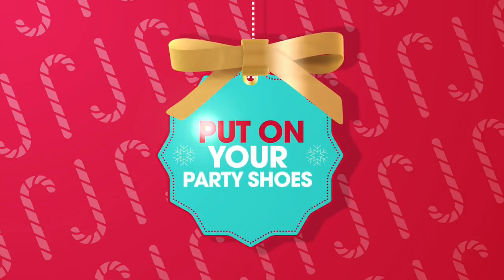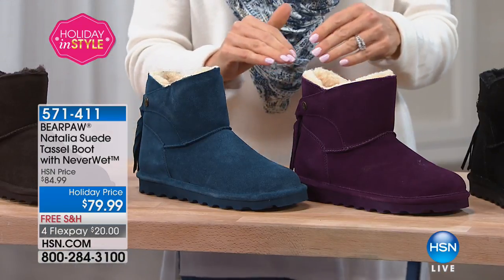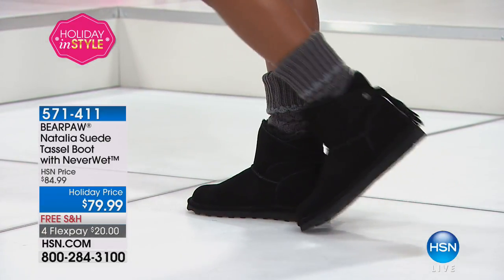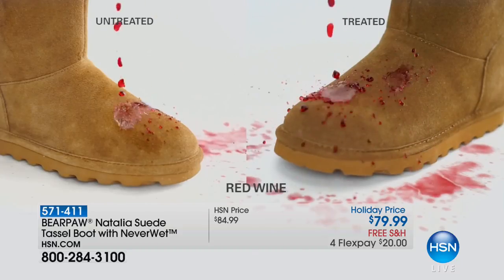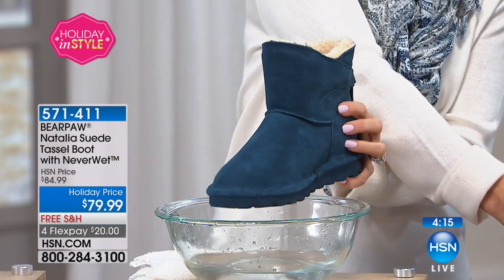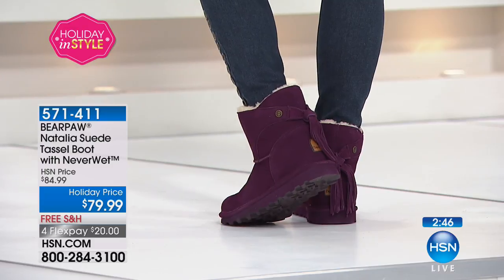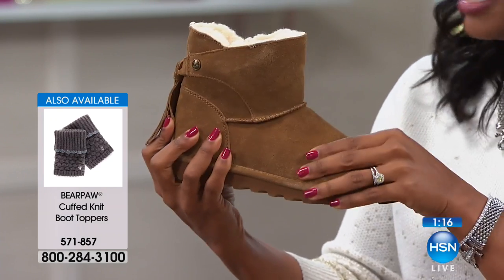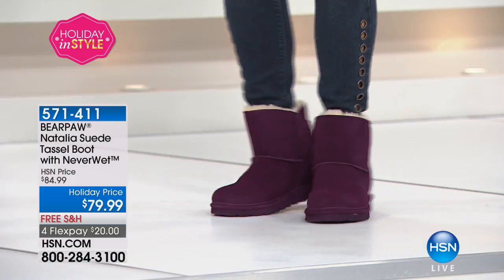BEARPAW Natalia Suede Tassel Boot with NeverWet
Step out on trend wearing a cute boot featuring an asymmetric topline and back tassel for a little swishswish as you walk. A sassy partner for...